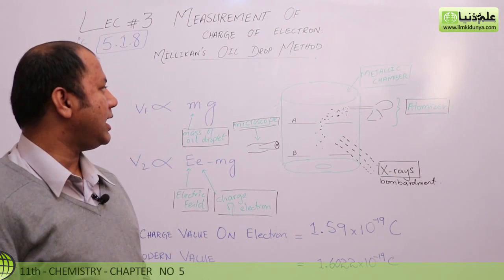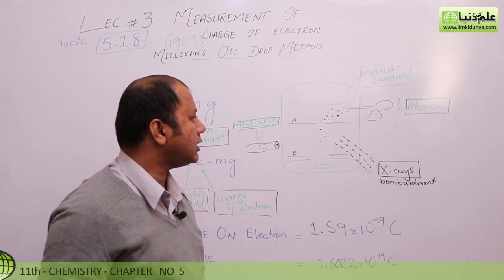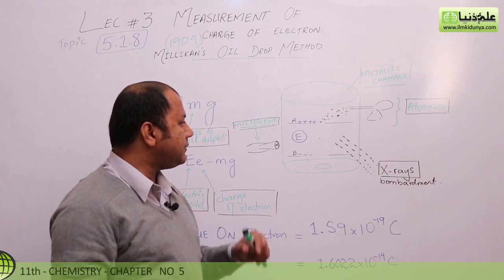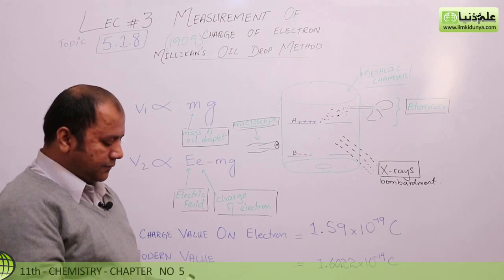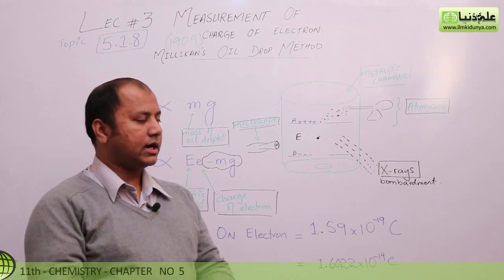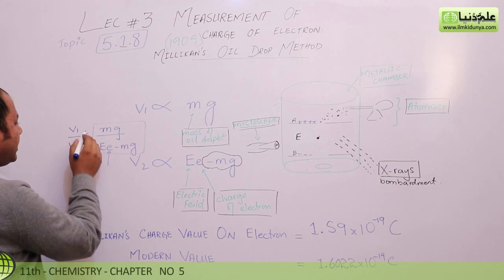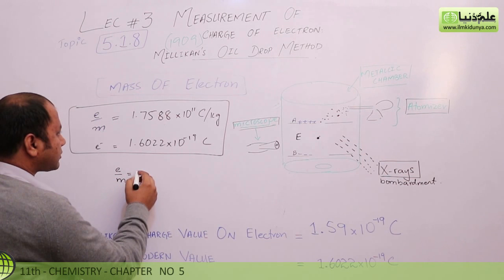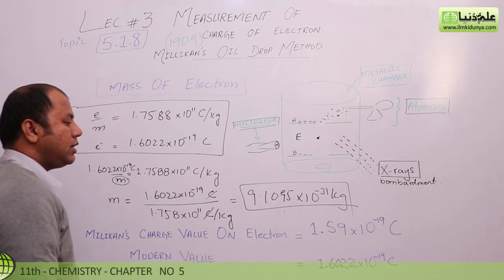First year Chemistry book 1, ch 5 - Measurement of Charge Electron - 11th Class Chemistry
In this online lecture, Sir Khurram Shehzad explains 1st year Chemistry book 1 Chapter 5 Atomic Structure.The topic being discussed is Topic 5.1.8 Measurement of Charge on Electron.